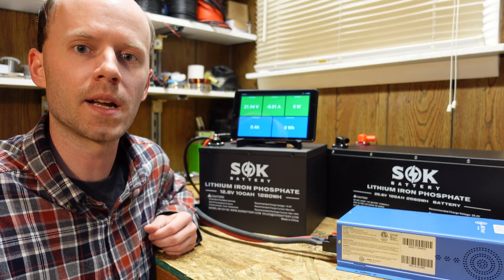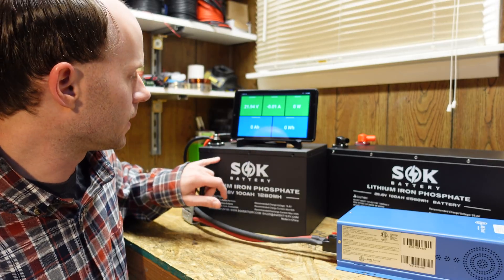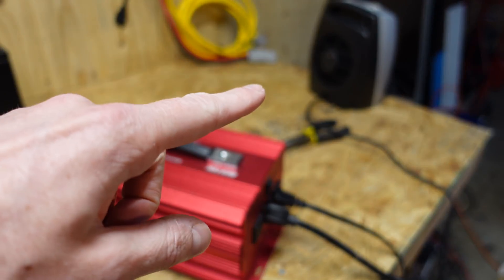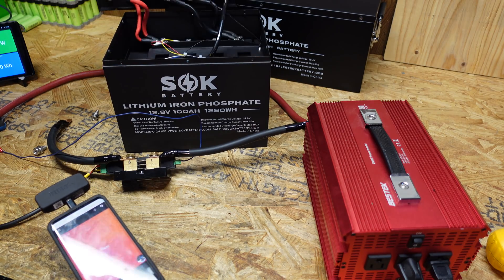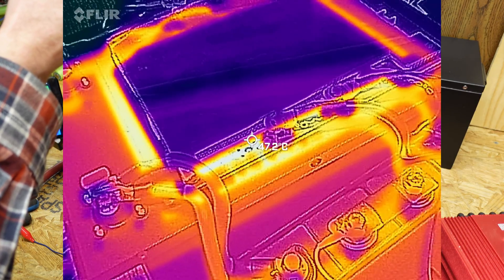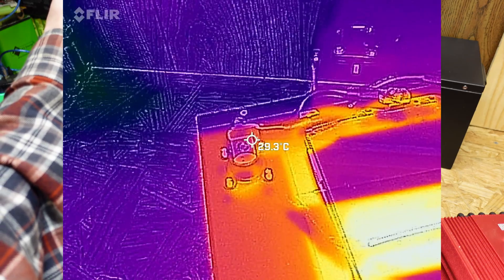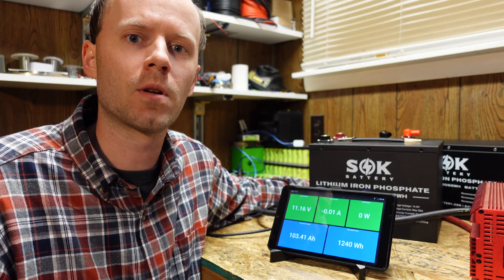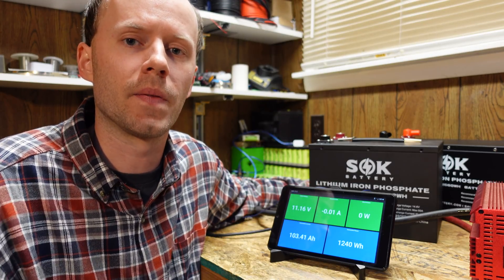SOK Battery 100A High-Rate Discharge Test (with Thermal Camera)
A 100A discharge test (max continuous rating) of the SOK 12V battery. This test was requested from one of the viewers on the SOK 24V battery review video (thanks @DSmartLife). Also included is a look with a thermal camera after the test completes.

*Chapters:*
00:00 Introduction
00:41 Charging
00:52 Discharging
01:39 Thermal Check
03:07 Test Results
03:35 Conclusions